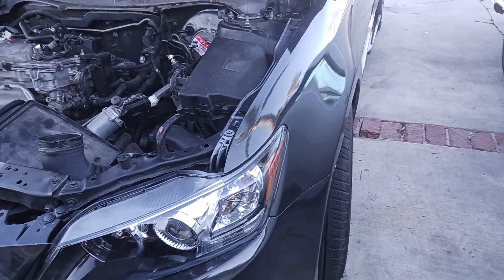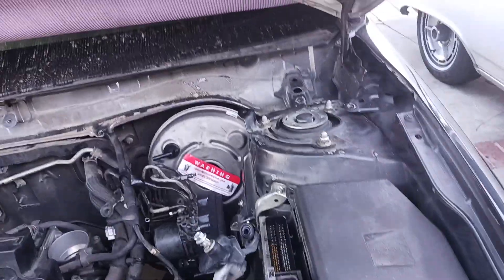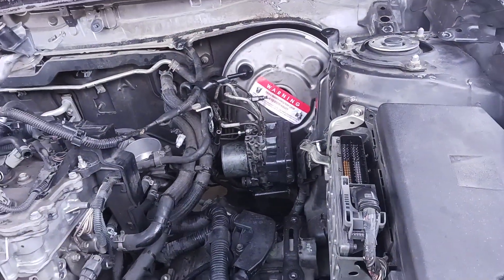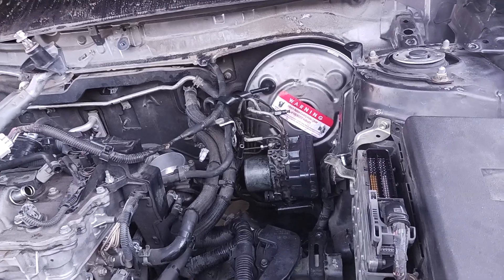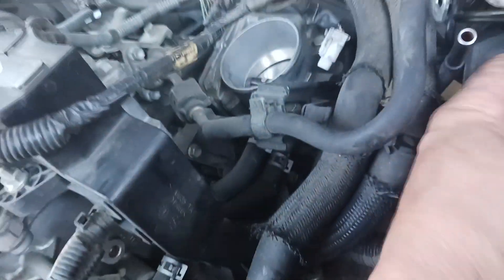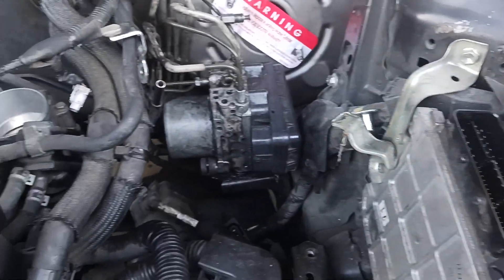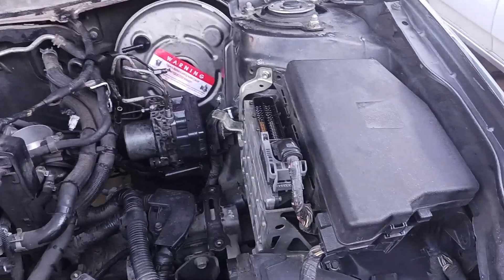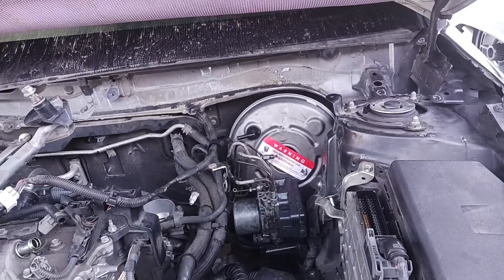2011 2012 2013 scion TC brake booster installation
2012 Scion tc brake booster,

remove ABS module.